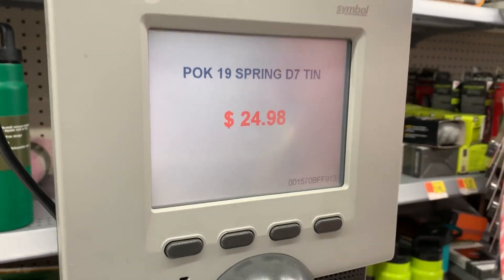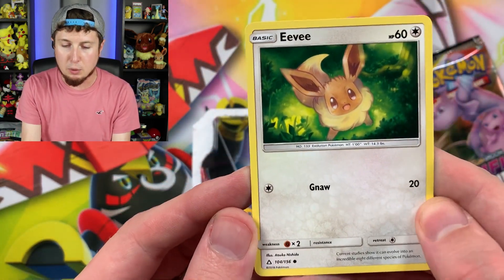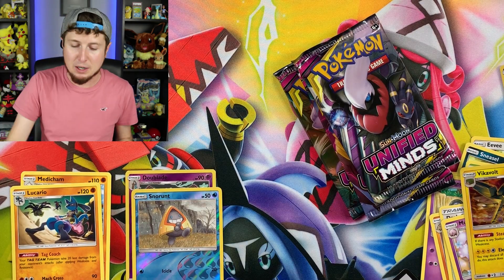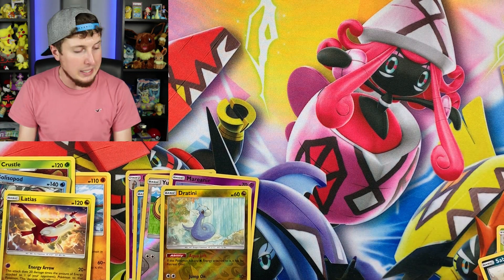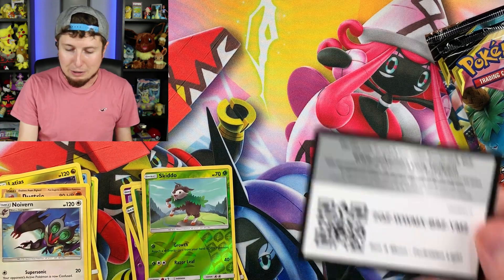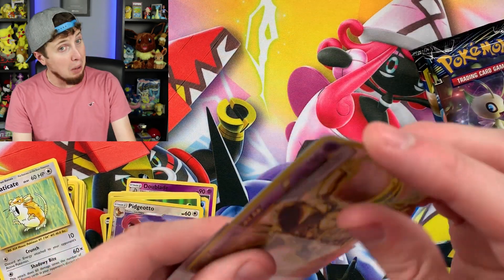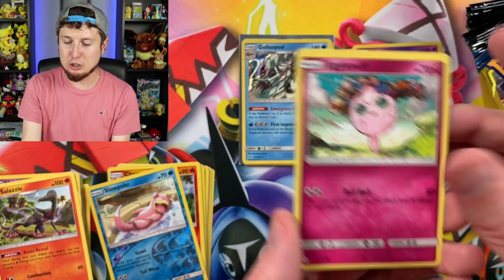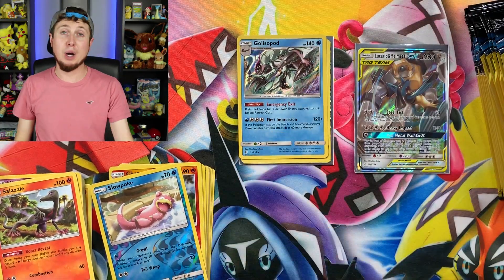CAN YOU SPOT THE DIFFERENCE? "New" Pokemon Card Tin Opening...OR IS IT?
Can you spot the difference in these Pokemon tins? Pokémon card opening of the kind of new Pokemon tin I found at the store and comparing it to the older version. I also open a bunch of Unbroken Bonds Pokemon packs packs from the Dollar Tree Which May surprise you.